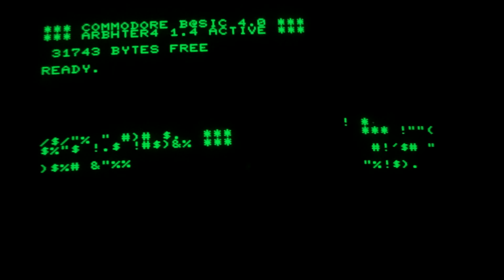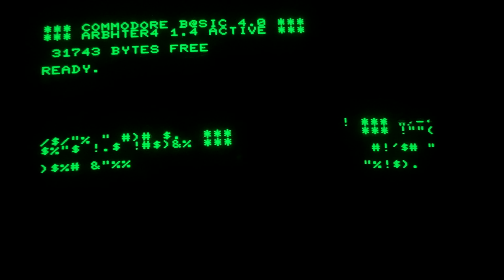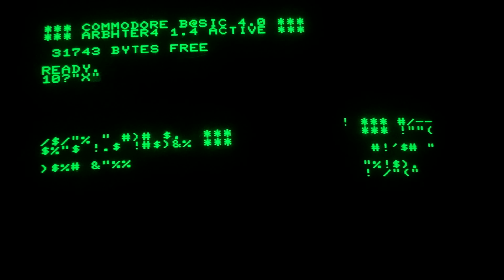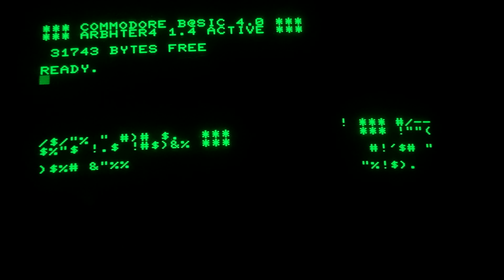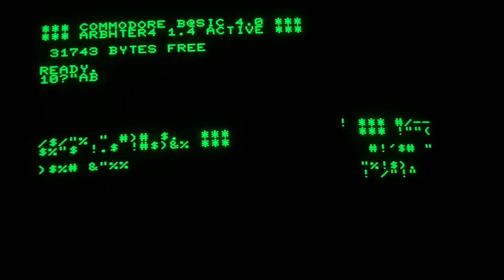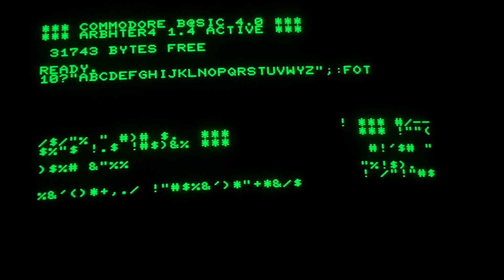40th Commodore PET 8 Bit Computer In The Collection - RAM Issues? - Startup Screen - Episode 2069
I have tried not to have this happen...so hard I have tried, but indeed, it is time to show you the 40th PET computer that is part of the collection...here is a look at what comes up on the screen when it is powered up...interesting...strange...but not tragic!